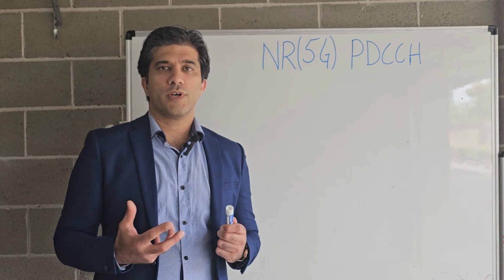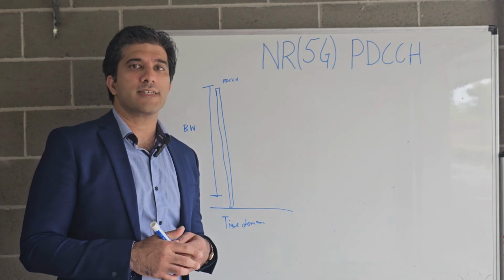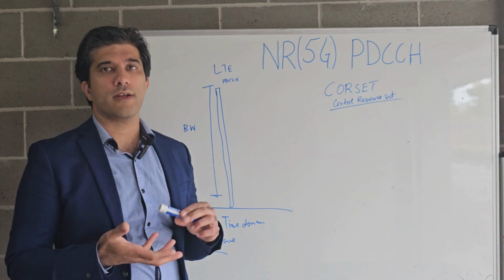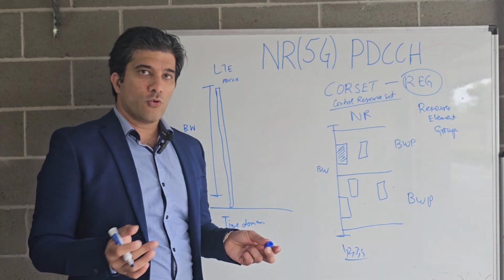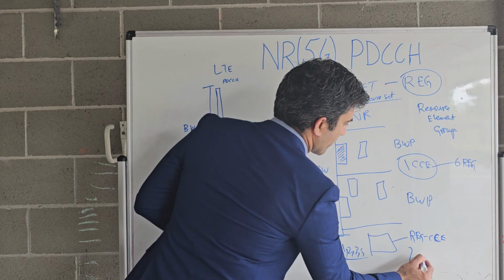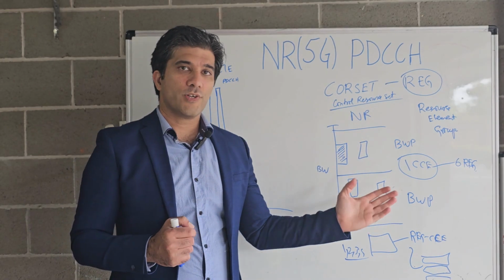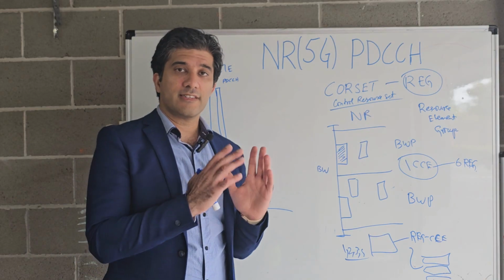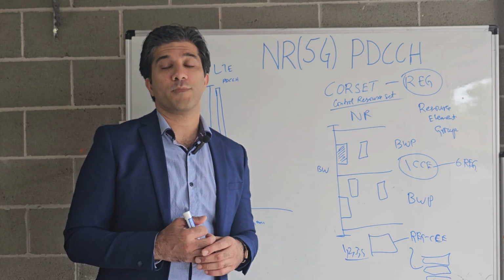5G Training #12: NR/5G Architecture Explained - Radio Interface -CORSET & PDCCH allocation in NR SA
In this video, I have explained the different between PDCCH allocation in LTE and NR 5G Radio interface. NR has superior performance in PDCCH interference as PDCCH are not spread across the entire channel BW.